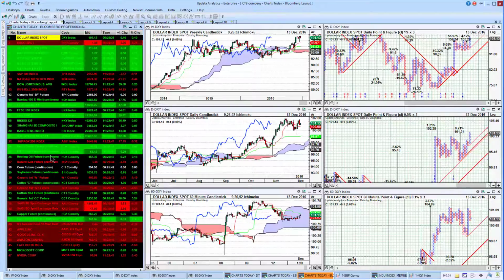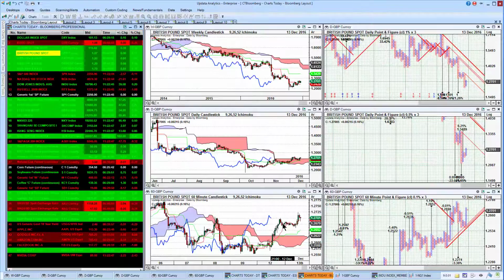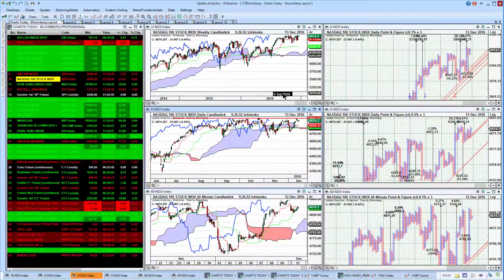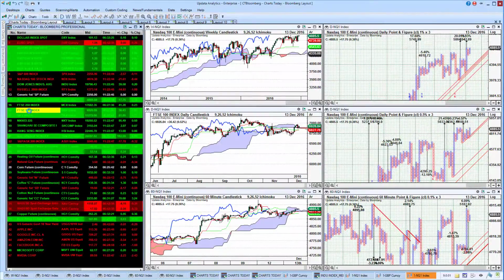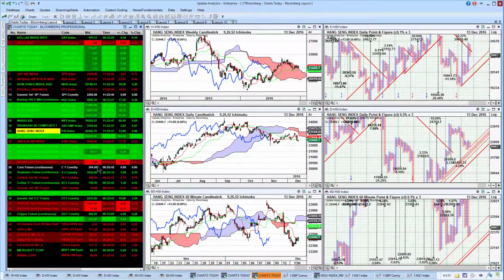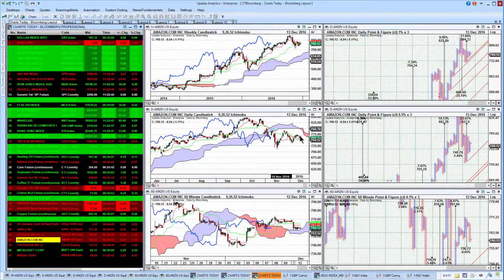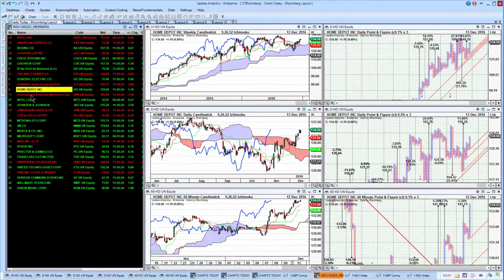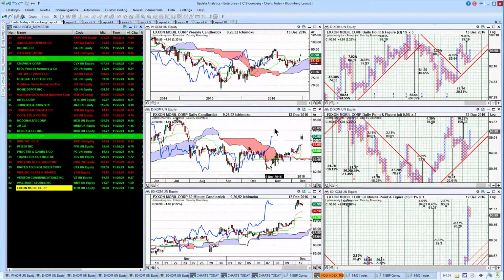Charts Today – 13 Dec 2016 - Dow higher to go, here's why